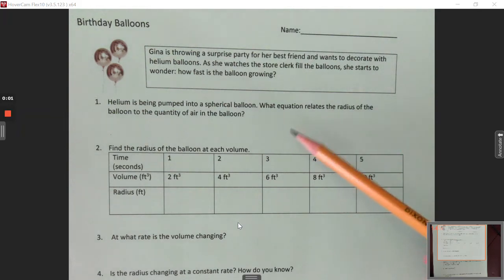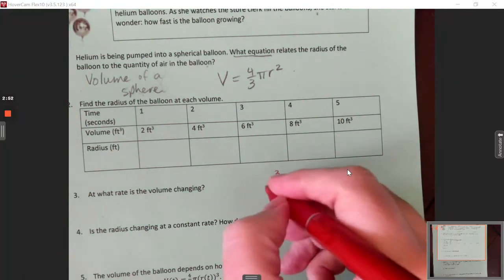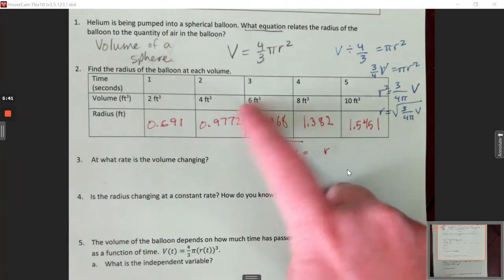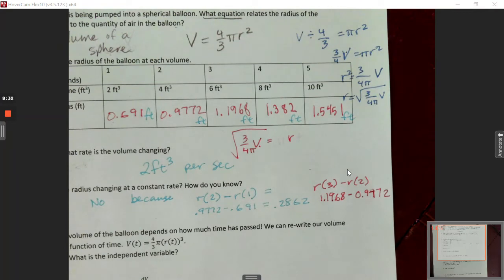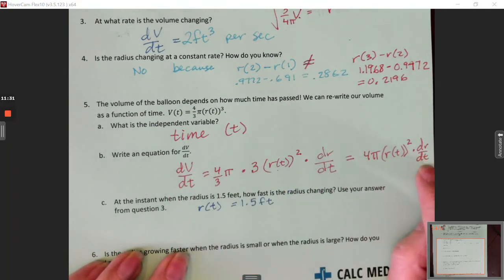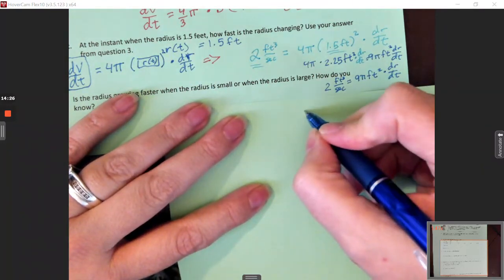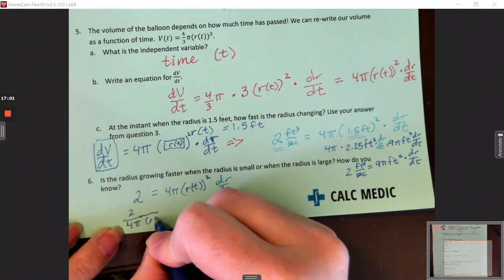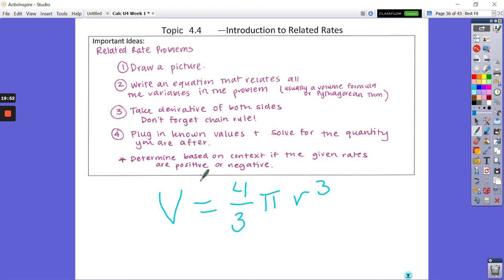Intro to Related Rates Topic 4.4